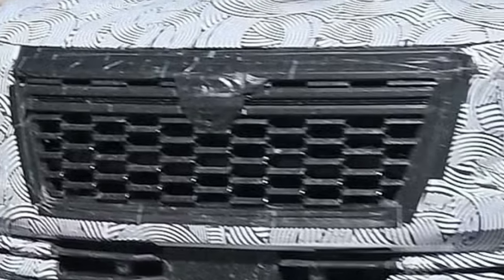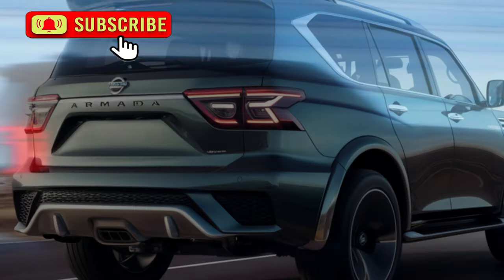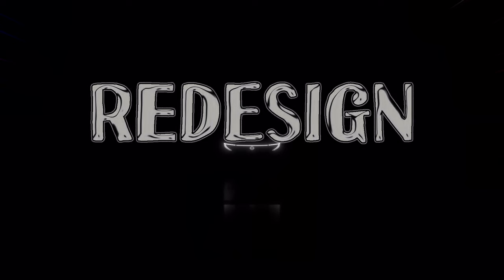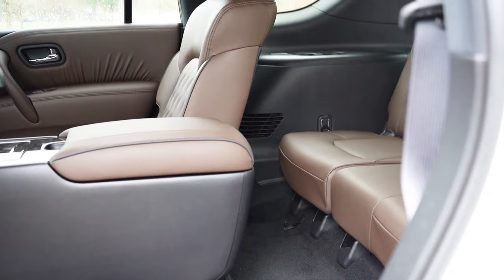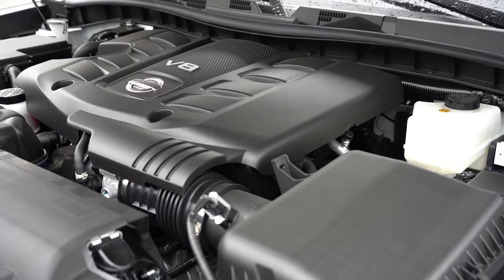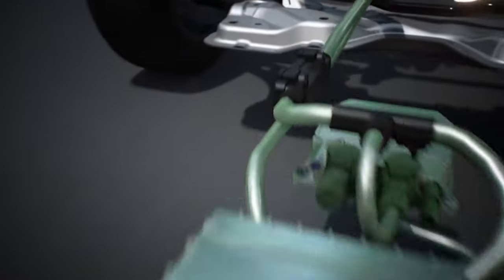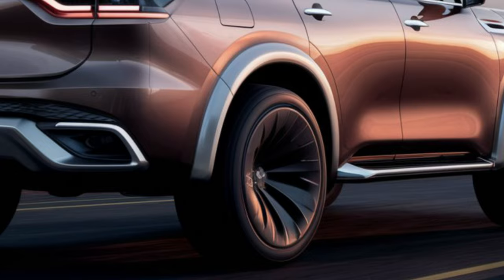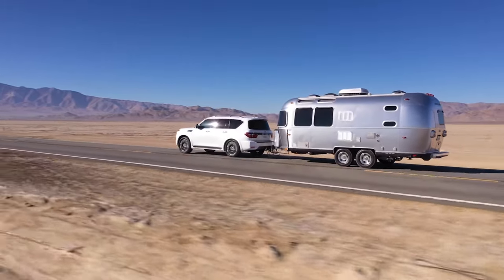Fresh Look, More Powerful Engines: ALL-NEW 2025 NISSAN ARMADA Is Ready For Debut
We've been waiting for so long to see the redesign of the full-size SUV.

The 2025 Nissan Armada is updated - outside, inside... AND UNDER THE HOOD!

Check out what it should look like and powertrain specs we expect to see...

Chapters:
00:00 Intro - next-gen 2025 Nissan Armada
01:14 Redesign, spy photos, teaser images
02:17 Changes under the hood
03:15 Release date and pricing updates